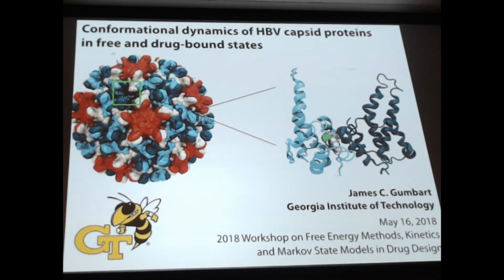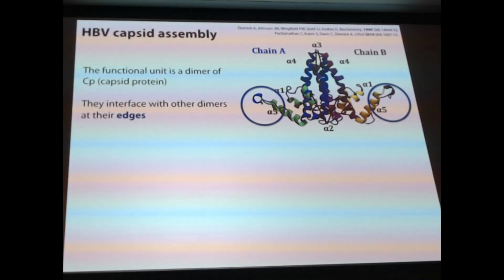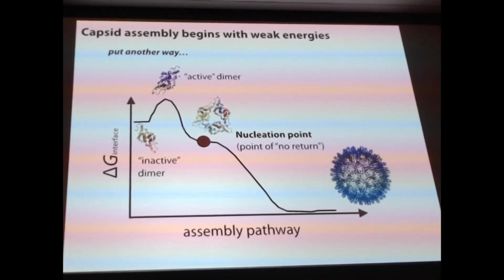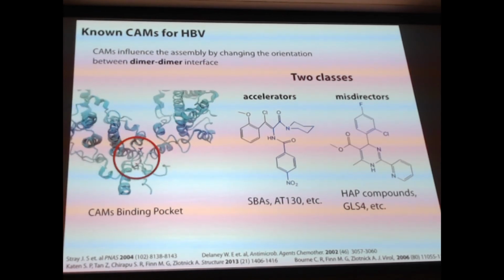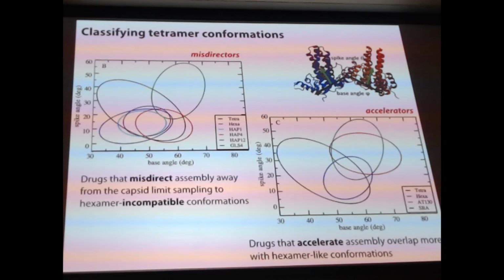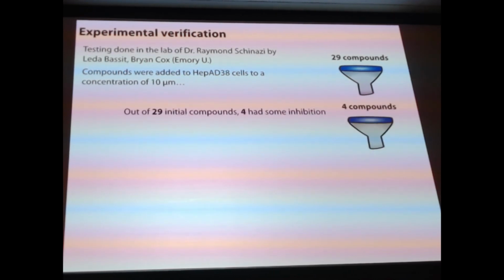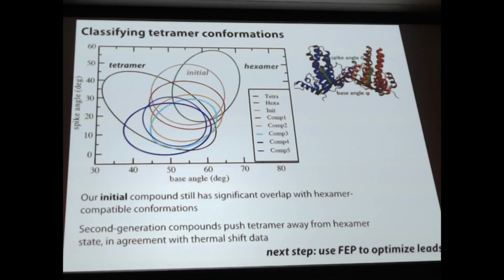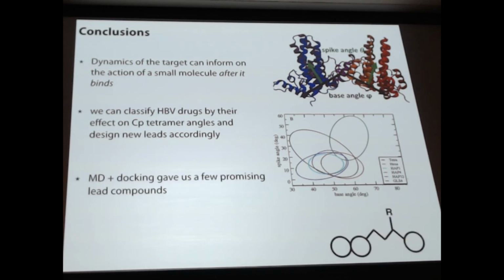JC Gumbart - Workshop on Free Energy, Kinetics, & MSM in Drug Design 2018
“Conformational dynamics of HBV capsid proteins in free and drug-bound states” - JC Gumbart

Session: “Advances in Theory and Software for Free Energy Simulations”